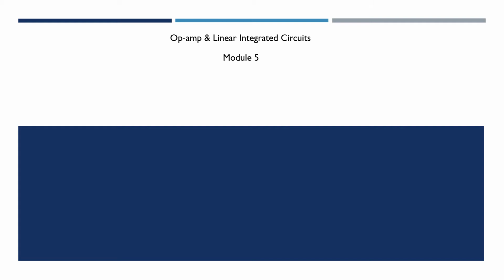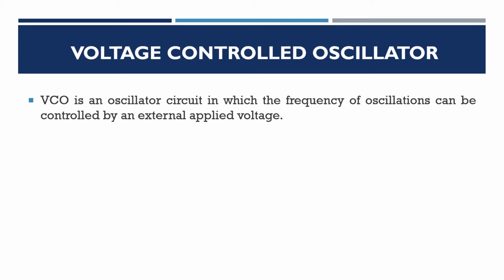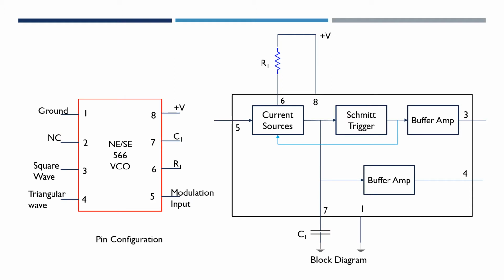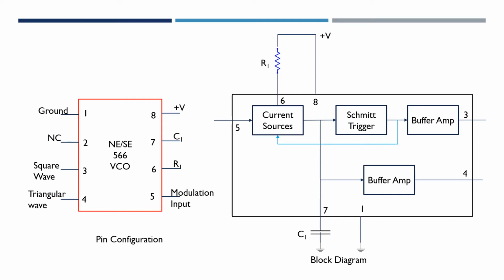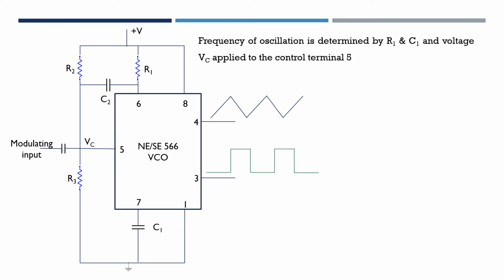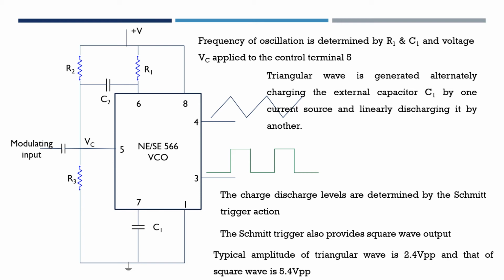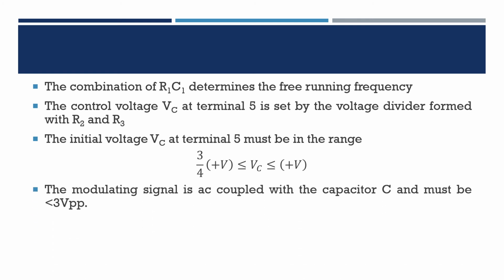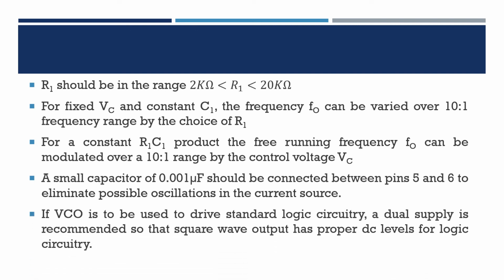PLL Components 3